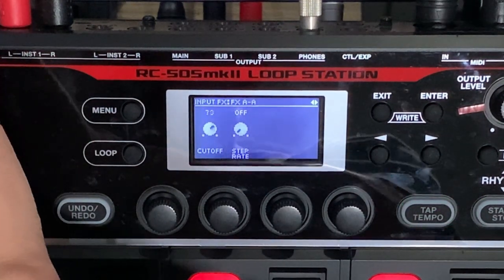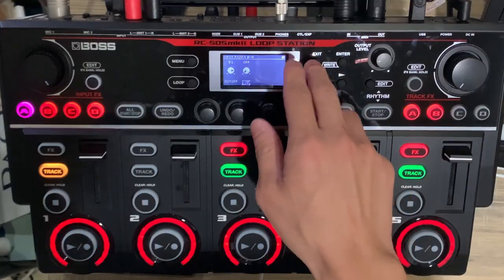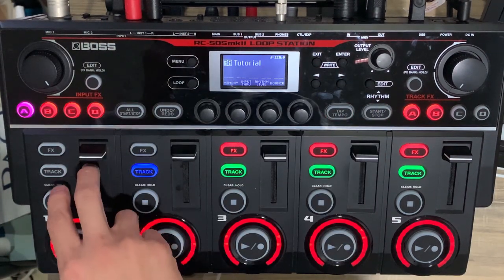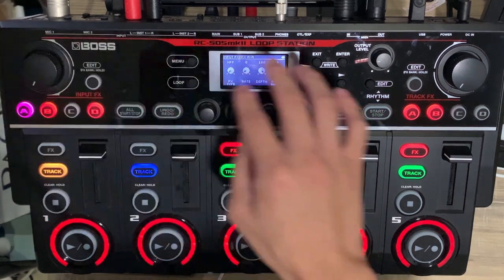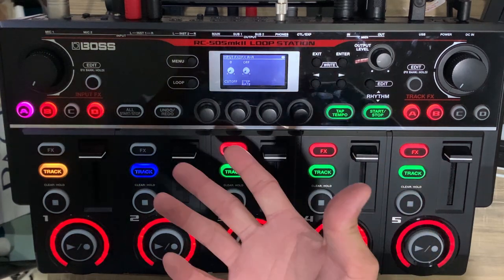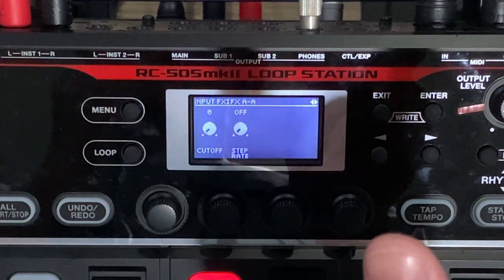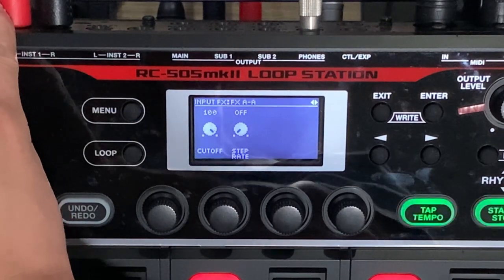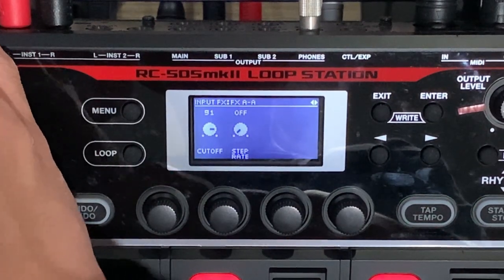RC-505 MK2 Effect Tutorial - Filter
This is a series of tutorials on RC-505 effects for beginner!

00:00 - Intro
00:44 - Start
01:00 - Parameter
05:58 - BPF
06:52 - HPF
07:31 - General Usage (Drums)
09:15 - General Usage (Buildup)
11:13 - Special Technique (Filter note)
13:13 - Special Technique (Step melody)
14:43 - Example (Antrix)
15:14 - Example (Frosty)

Equipment:
RC-505 MK2
AKG-D5
ATH-M40x